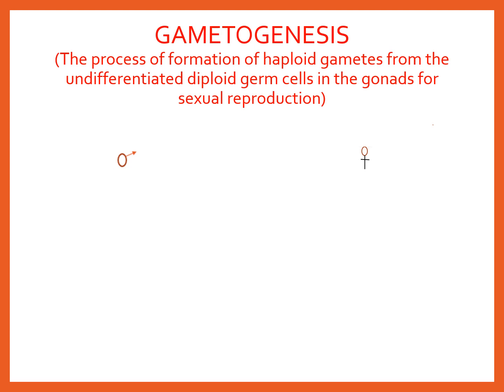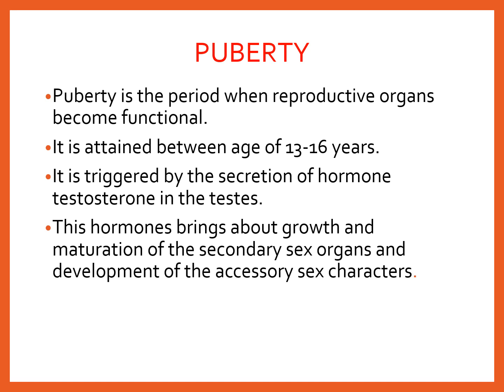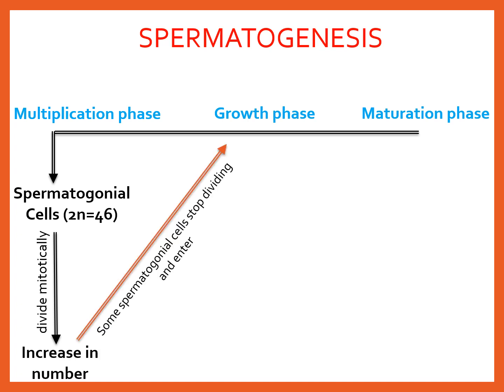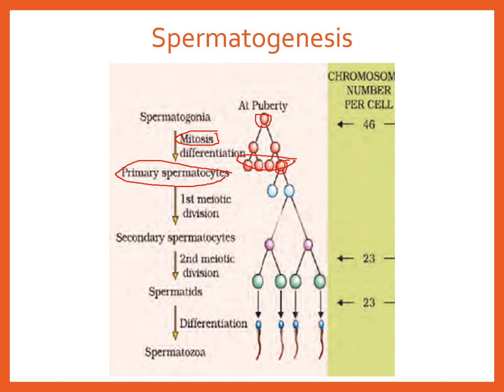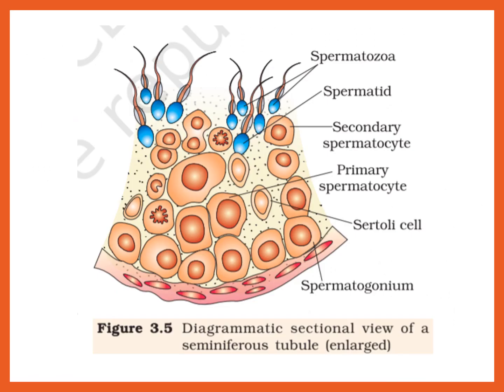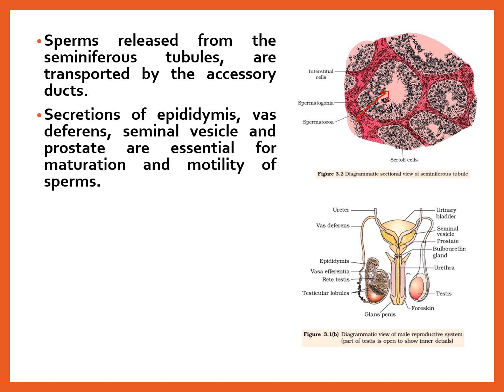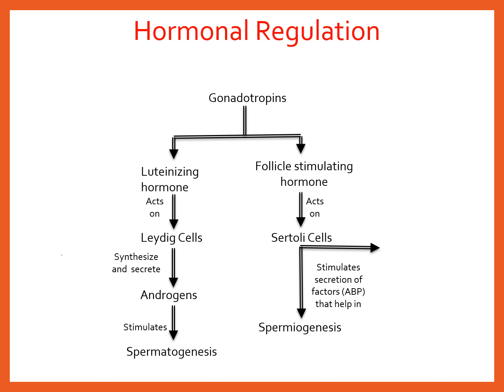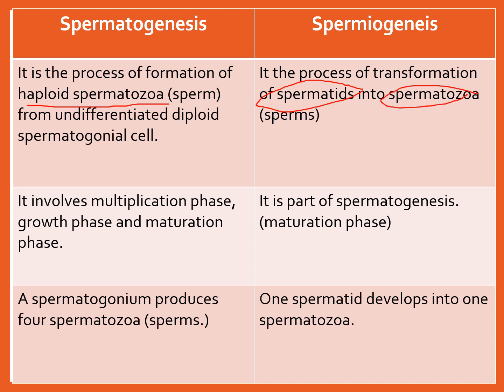NCERT CBSE Class XII Ch3 Human Reproduction Part 2_ Gametogenesis _ Spermatogenesis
Easy way to understand spermatogenesis for every student.